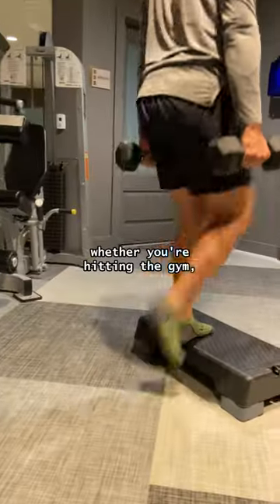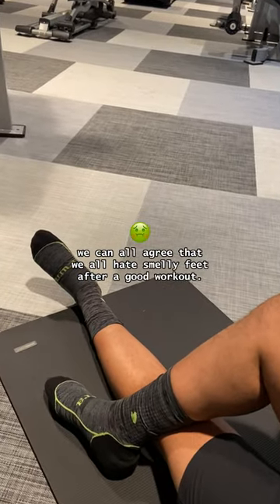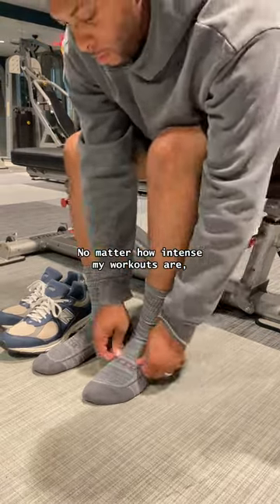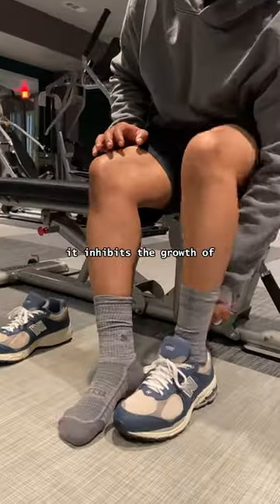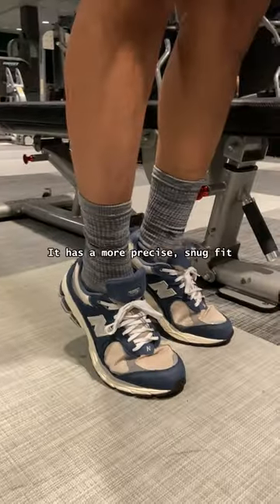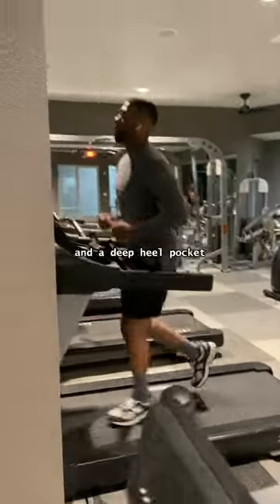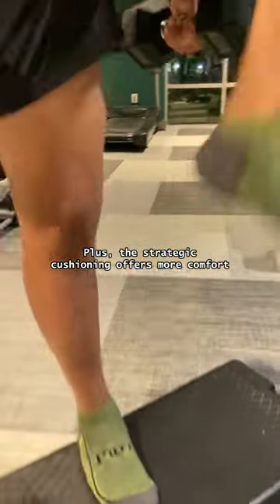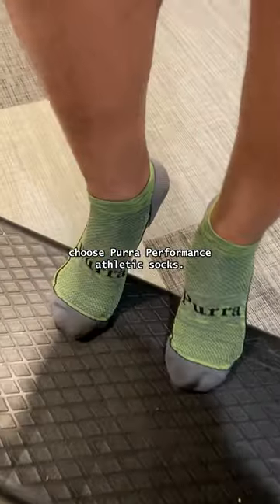PSA to Anyone Who Works Out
PSA to anyone who works out and hates smell feet? Let us introduce you to Purra Performance Athletic Socks, featuring antimicrobial technology to inhibit the growth of odor-causing germs, bacteria and fungi.